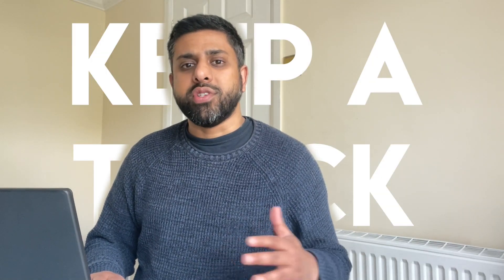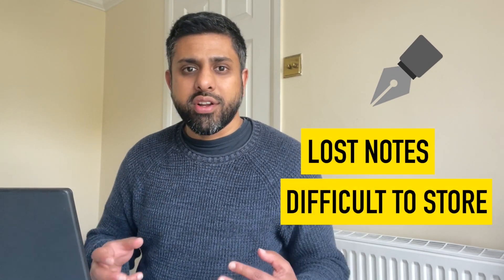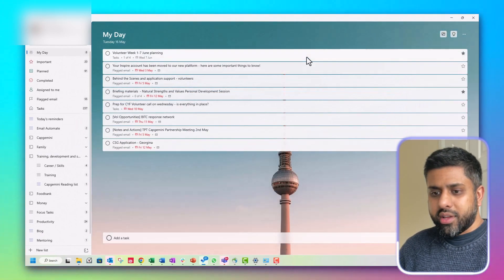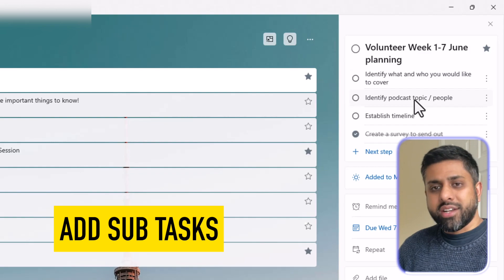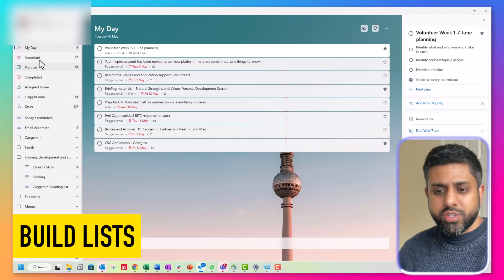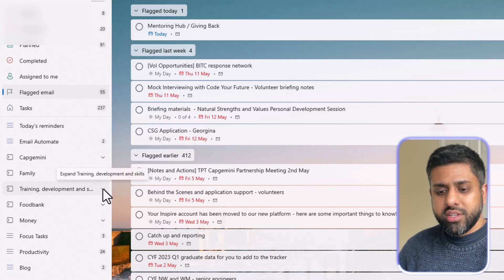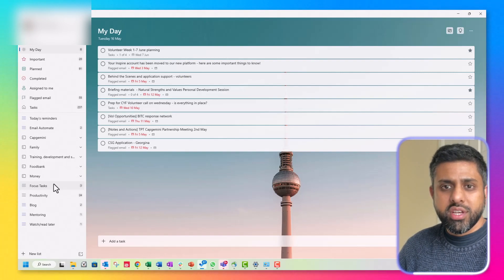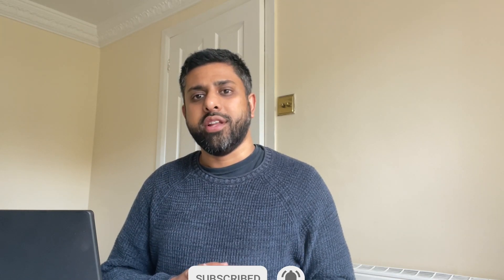Get Organised with Microsoft To Do (The BEST To Do List App)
Are you struggling to to keep on top of your work and personal tasks? I use Microsoft To Do - a super simply but powerful to-do list app which will help you get organised!